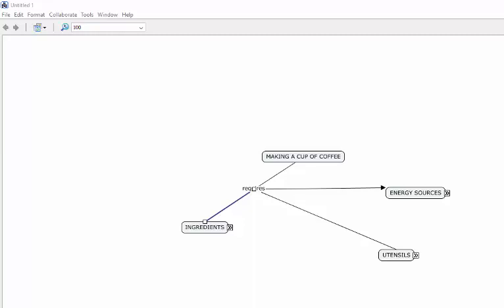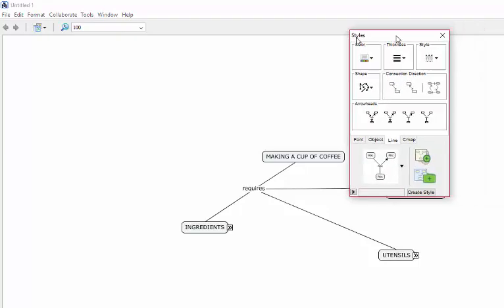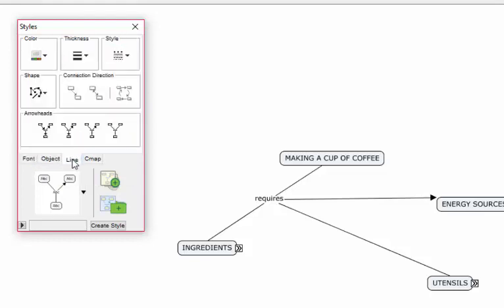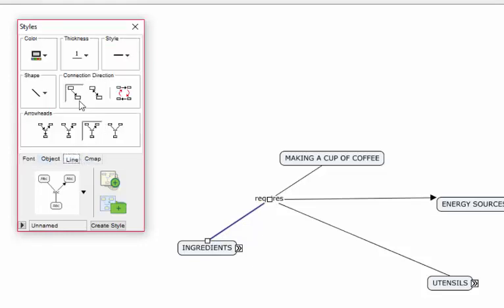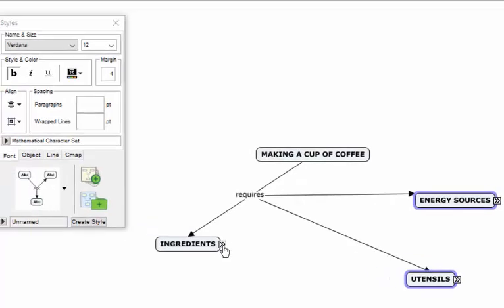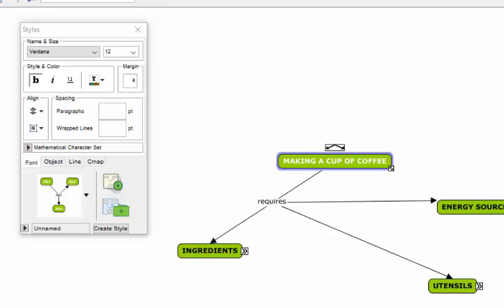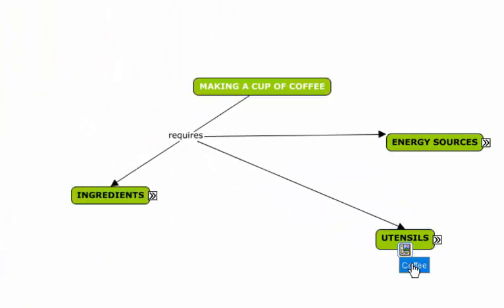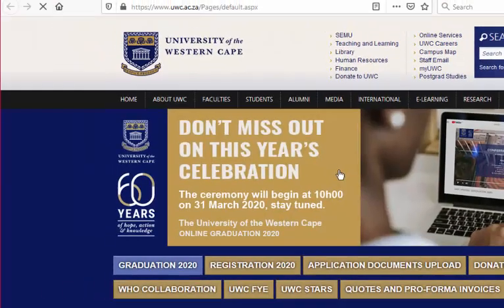C-map basics prt2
customizing your cmap, adding resources and links